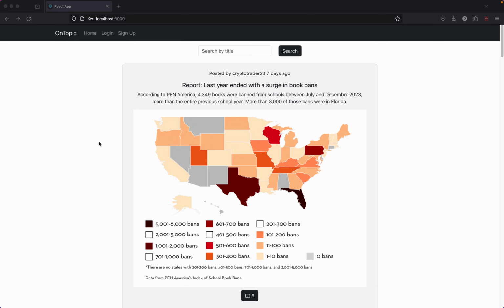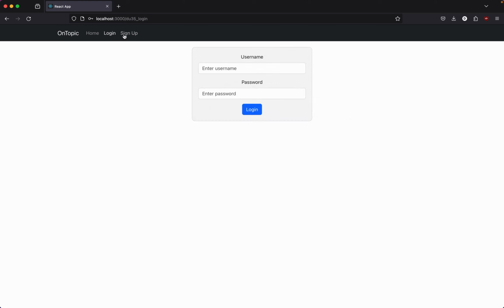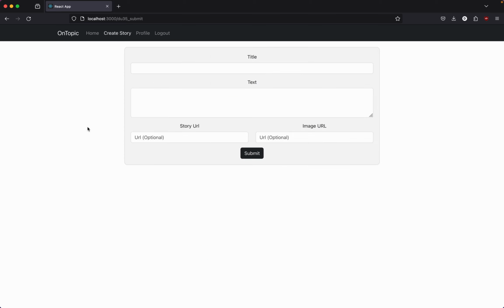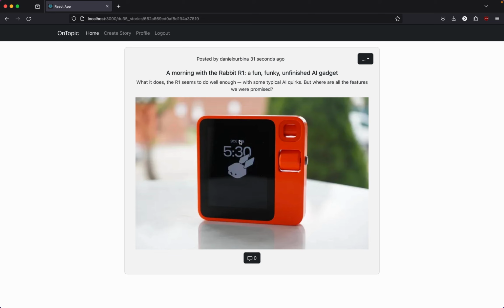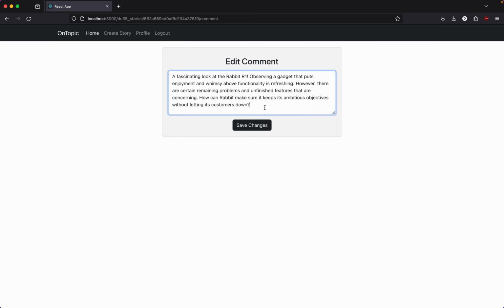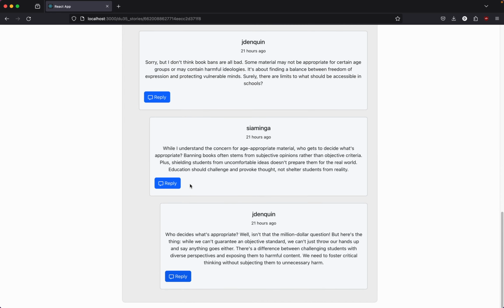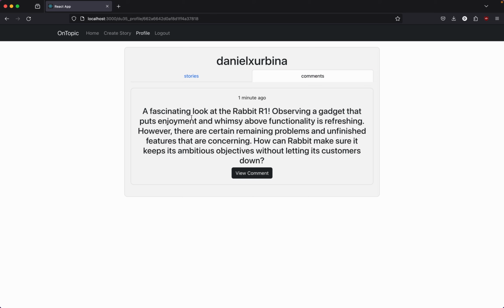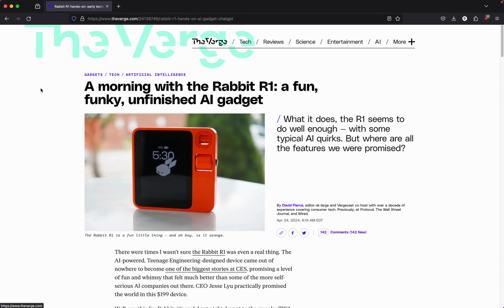NJIT IT302 OnTopic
This is a project I worked on for a class I took at NJIT called IT 302 (Advanced Internet Applications).

OnTopic is an API-driven project that integrates external stories and comments from the Hacker News API. It also allows users to log in and create their own stories and comments.

Video Chapters:
00:00 Introduction
00:25 Homepage
00:53 Login/Signup
01:15 Search Form
01:45 Navigation Bar
02:04 Creating a Story
03:08 Viewing an Individual Story
03:36 Leaving a Comment on a Story
03:56 Editing/Deleting a Comment
04:46 Nested Comments
05:04 Replying to a Comment
05:43 Deleting a Nested Comment
05:52 Profile Page
06:59 Viewing the Source of the Story
07:18 Deleting a Story
07:40 Logging Out